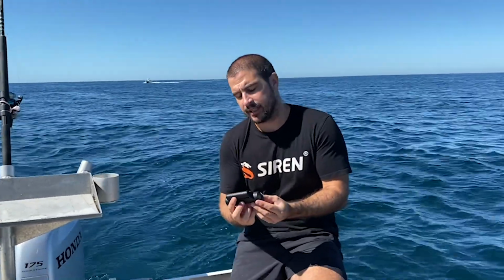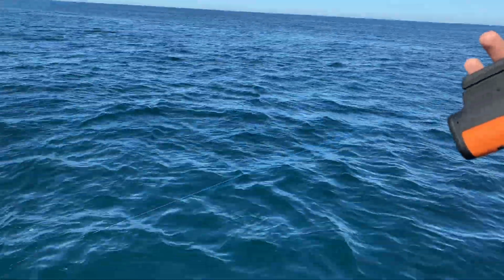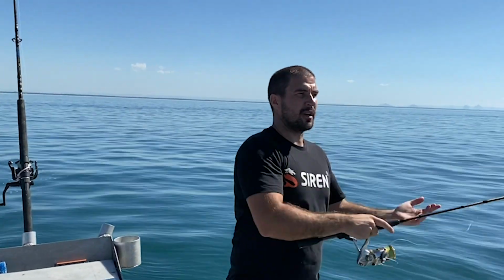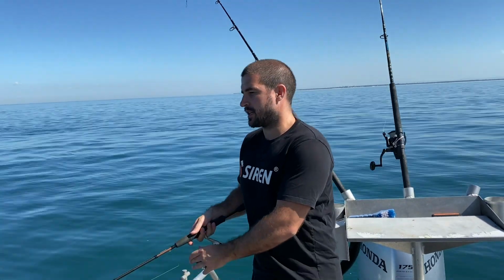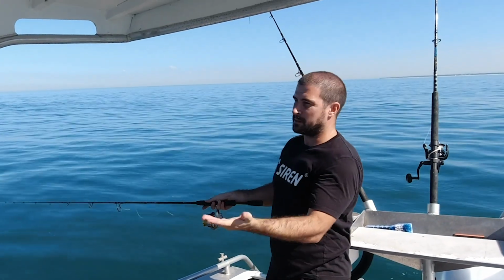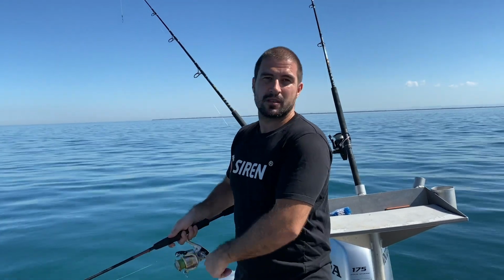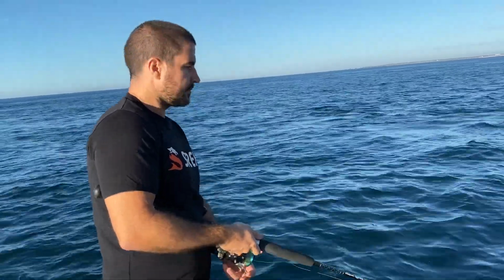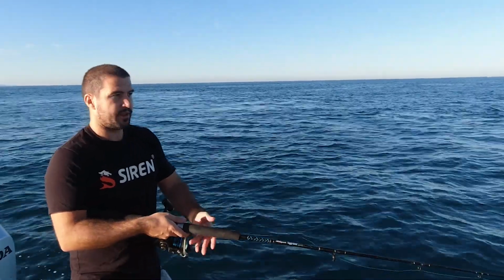Siren Fishing Camera interview.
Phil explains what's smart about the Siren Fishing Camera.